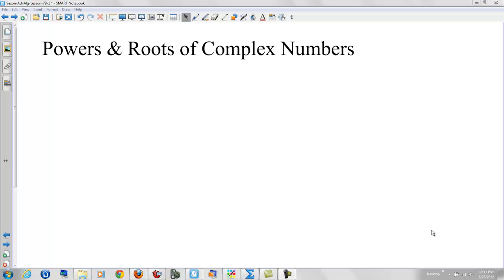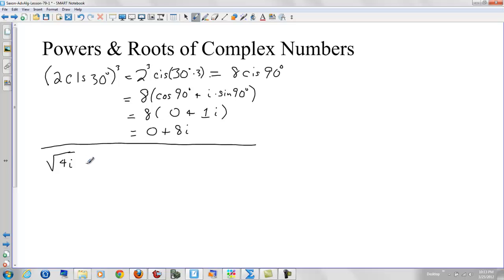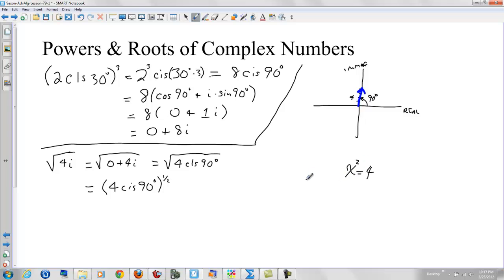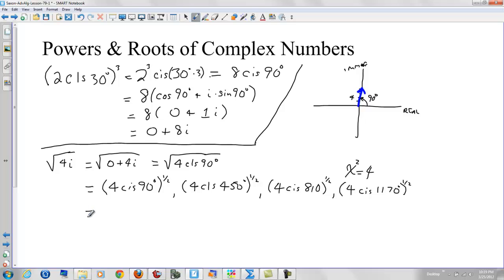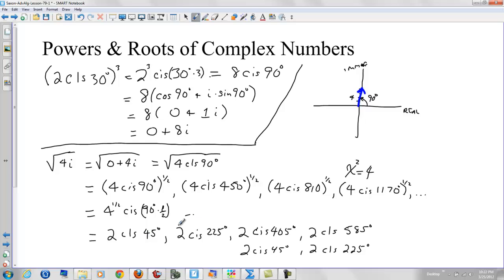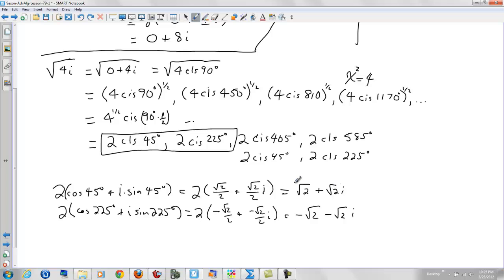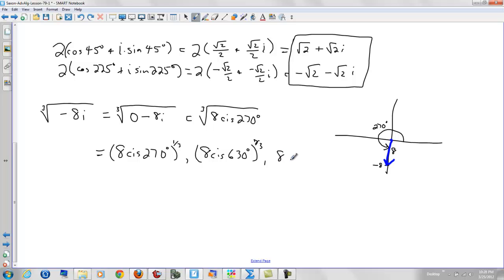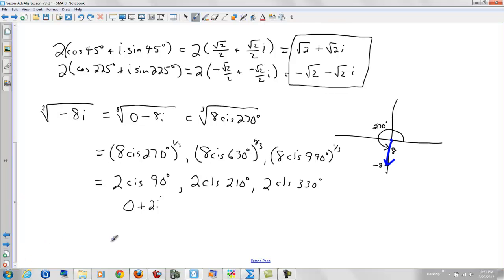Lesson 79-2: Roots of Complex numbers in polar form (DeMoivre's Theorem)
Video 2 of 2 on DeMoivre's Theorem